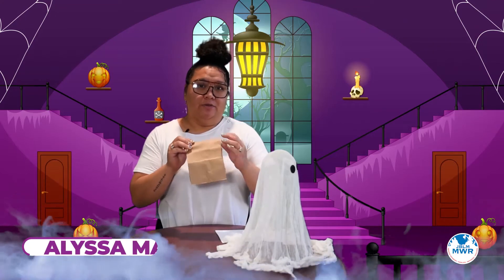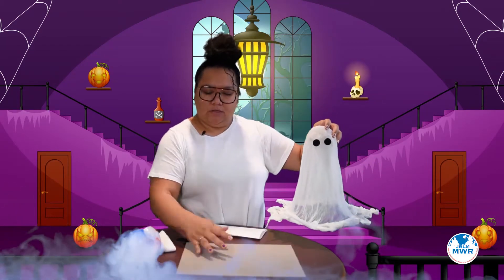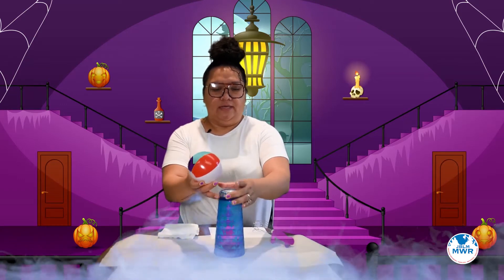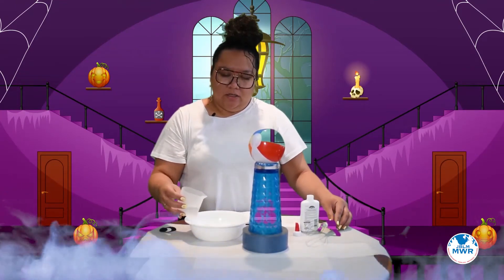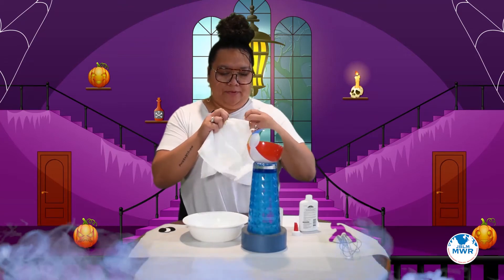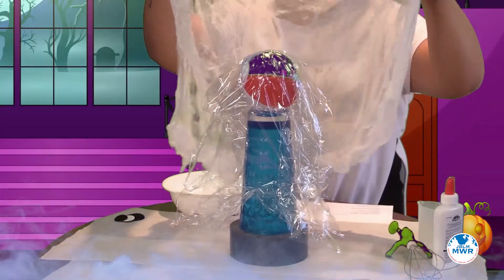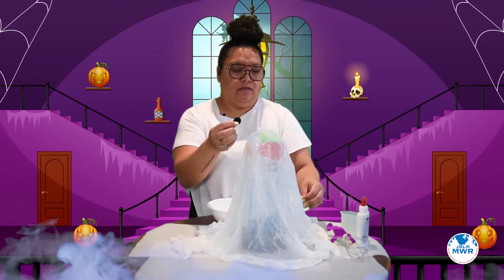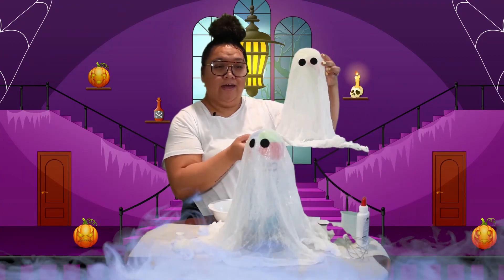Take-And-Make Cheesecloth Ghost